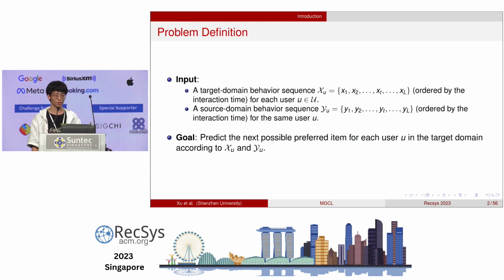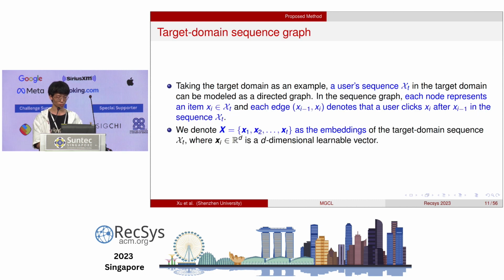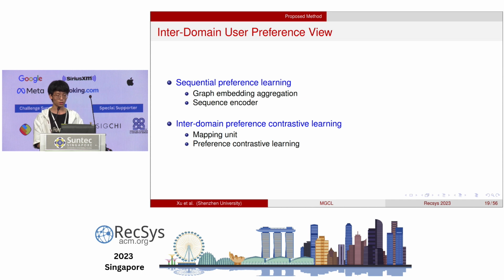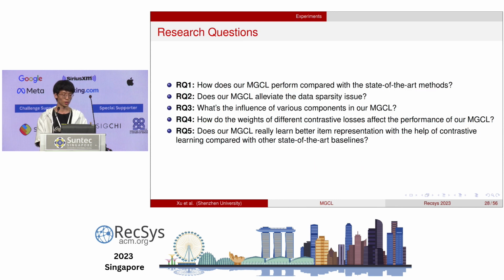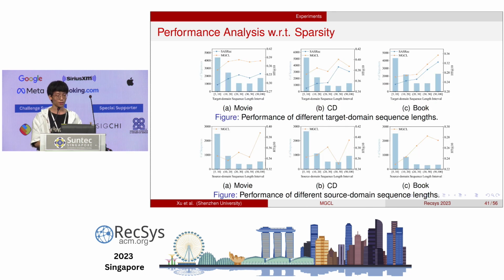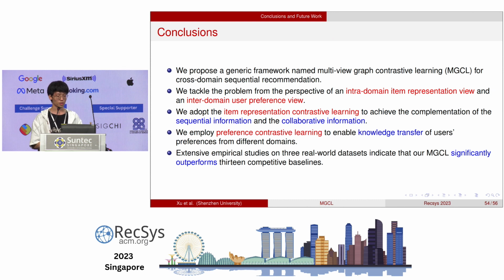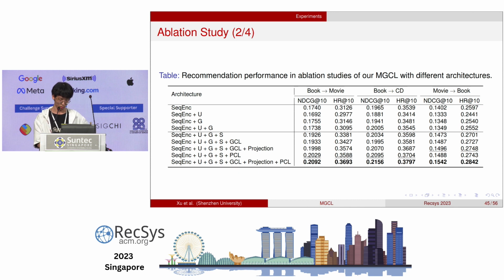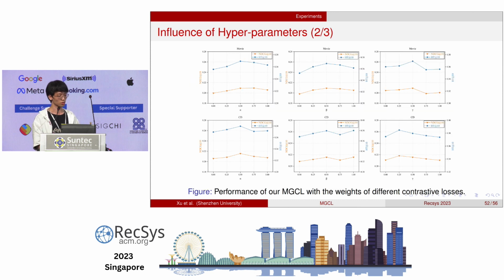A Multi View graph Contrastive Learning Framework